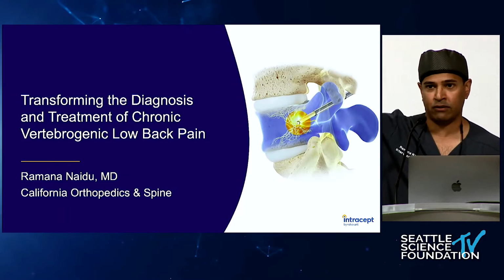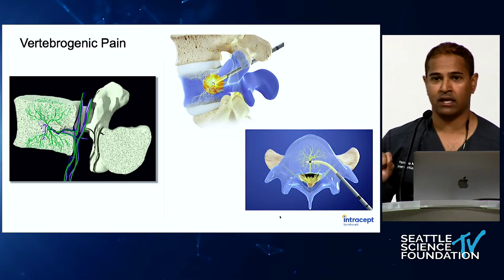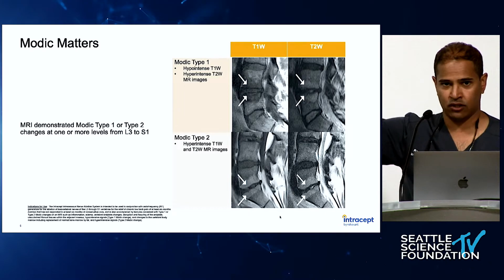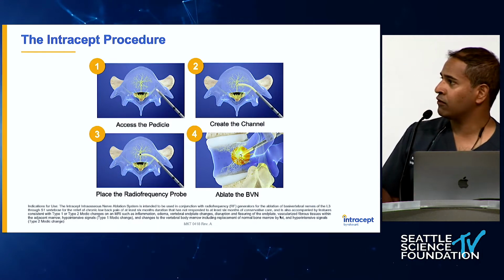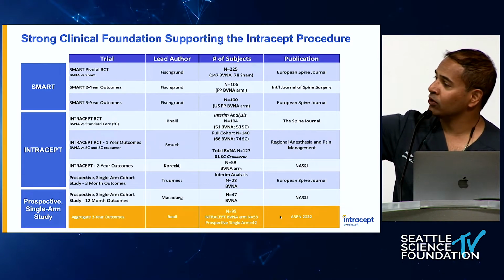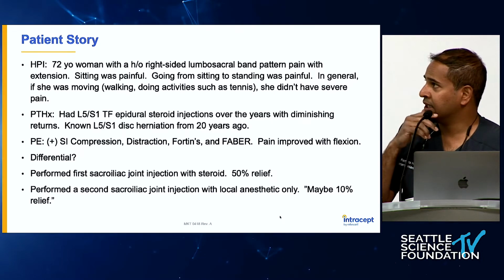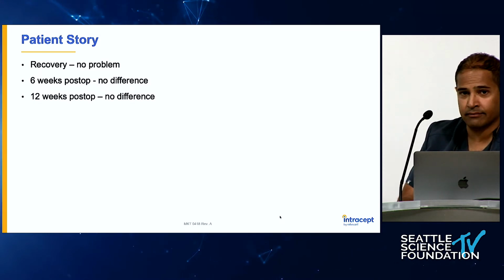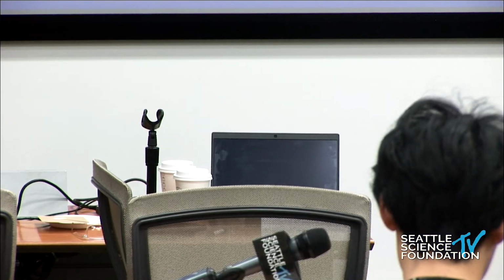Basivertebral Nerve Ablation Intradiscal Procedure - Ramana Naidu, M.D.